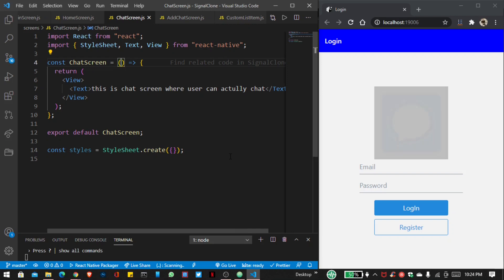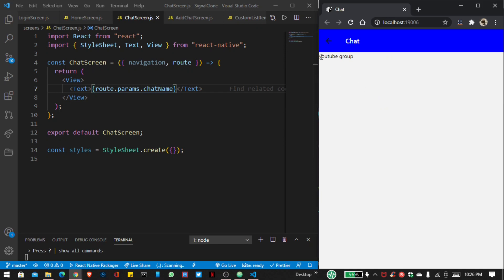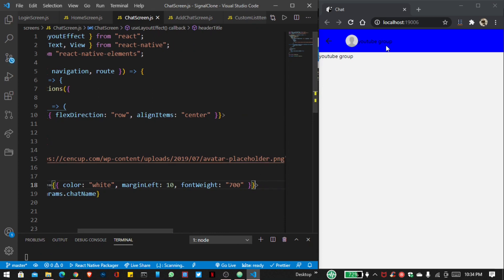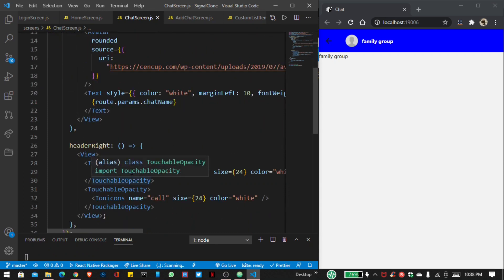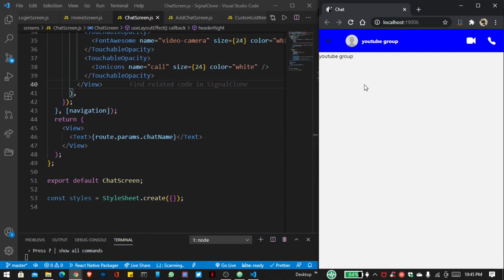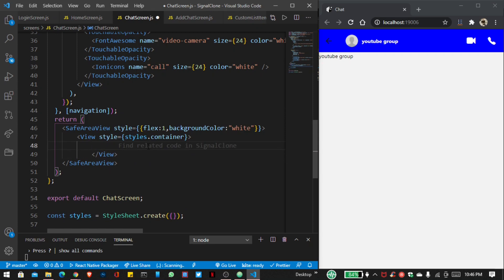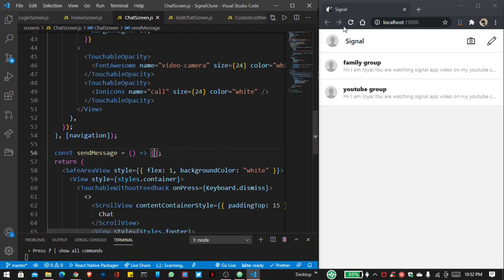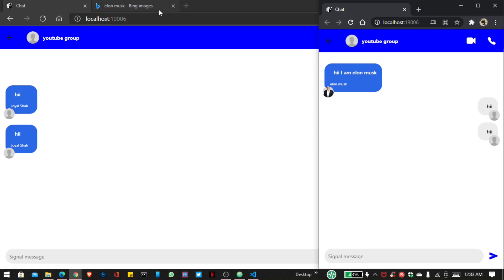part 4 : SignalClone Using React Native && Firebase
Hey Guys, In this tutorial, we will build a SignalClone with React Native and Firebase. This is part 4 of 5!

React Native: React Native is an open-source mobile application framework created by Facebook, Inc. It is used to develop applications for Android, Android TV, iOS, macOS, tvOS, Web, Windows, and UWP by enabling developers to use React's framework along with native platform capabilities.

Firebase: Firebase is a platform developed by Google for creating mobile and web applications. The Firebase Realtime Database is a cloud-hosted NoSQL database that lets you store and sync data between your users in real-time.